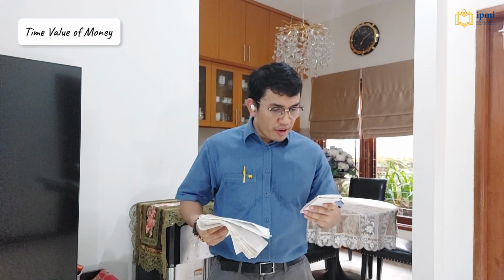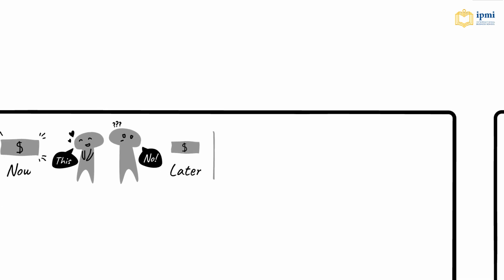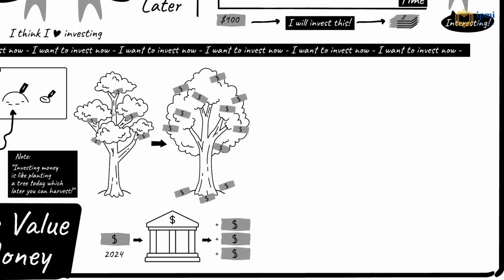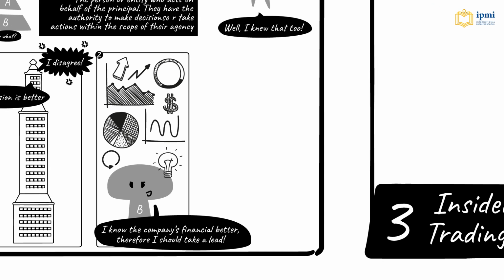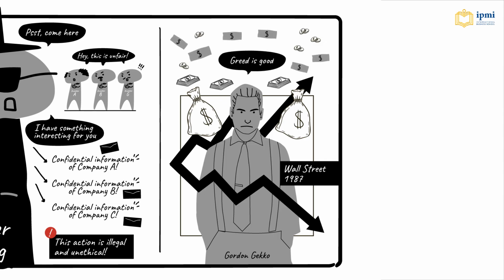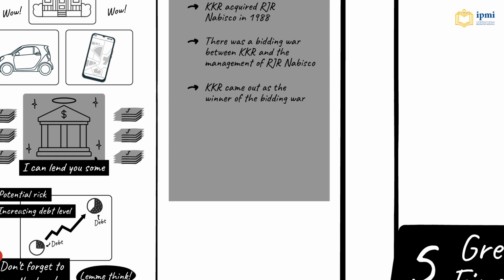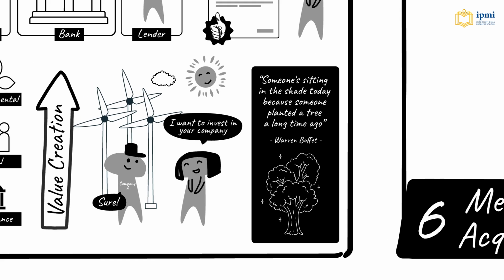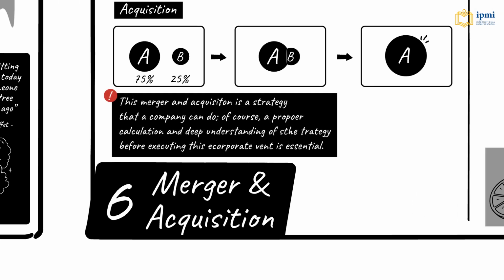Corporate Finance by Fadhil Permana (23222011)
This video is a project for school to achieve an MBA degree. One of the major is Corporate Finance. Actually, there are many more that haven't been covered in the opportunity. However, it is interesting learn this subject with Prof Roy Sembel.